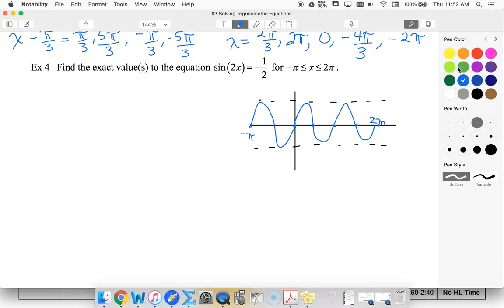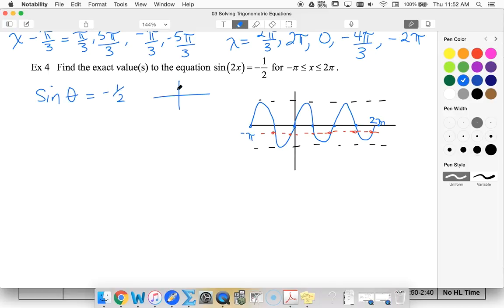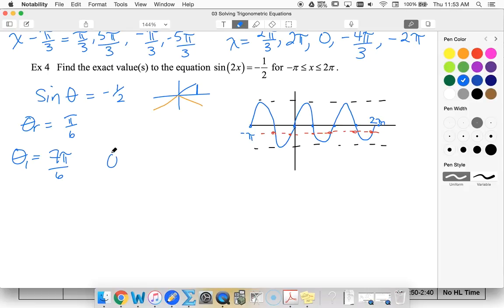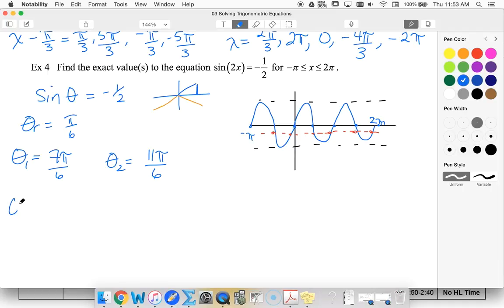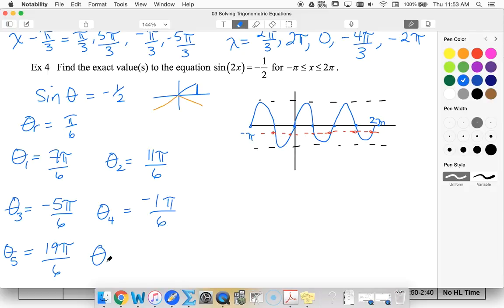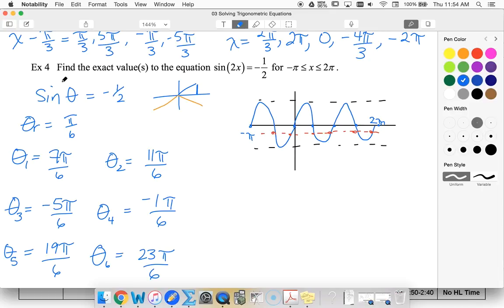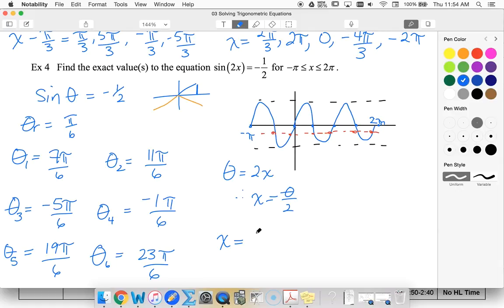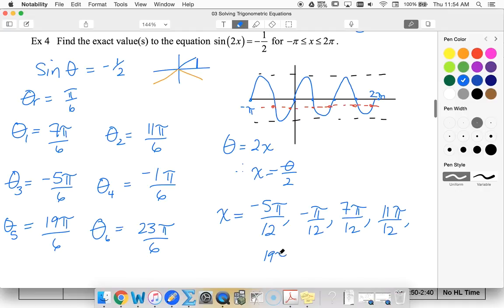03 Ex4 Finding six solutions for a sin graph with period change